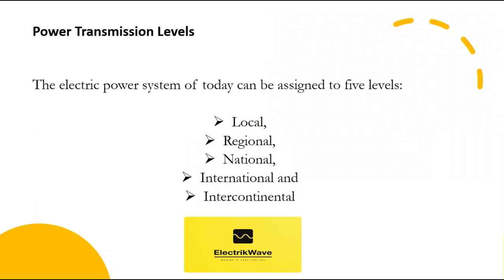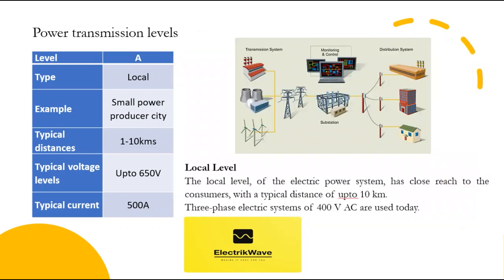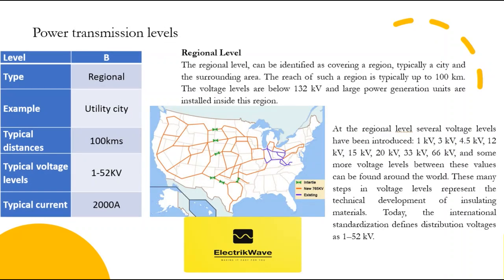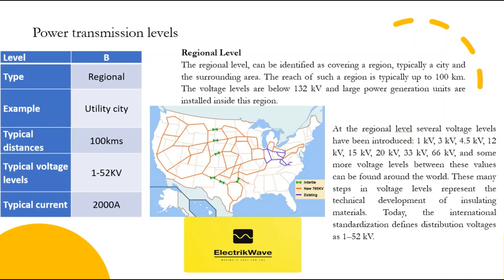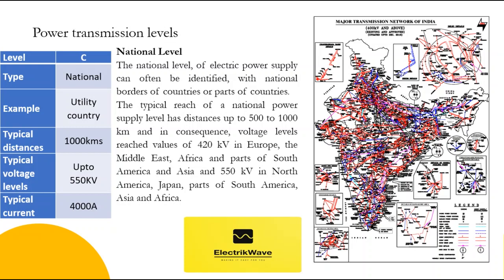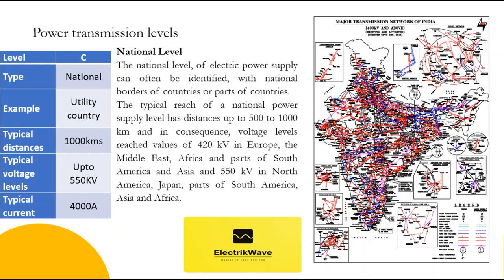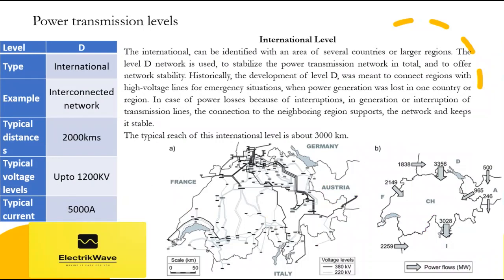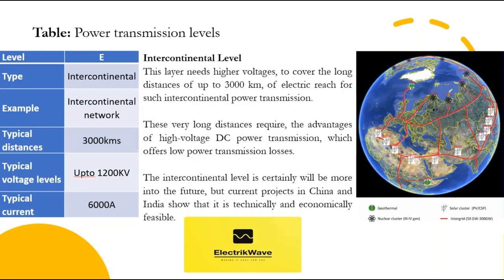Power Transmission Levels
The electric power system of today can be assigned to five levels:
Local, Regional, National, International and Intercontinental